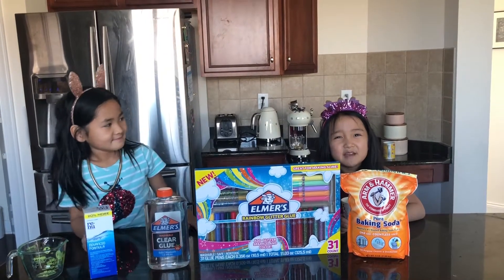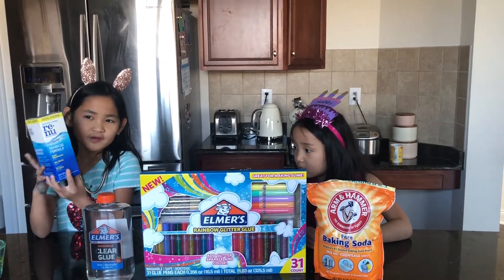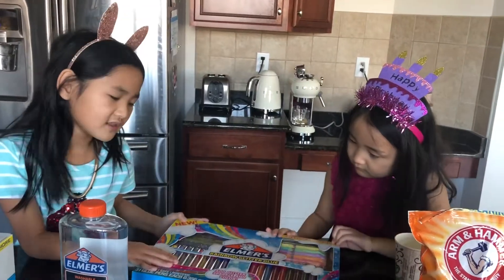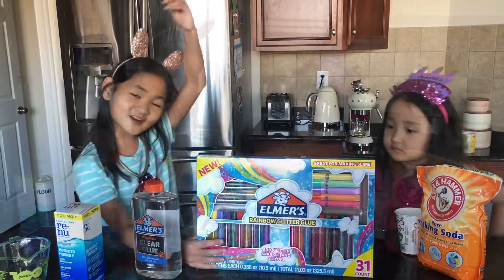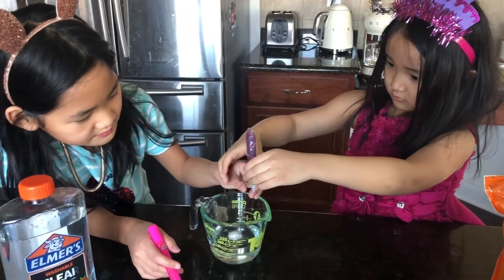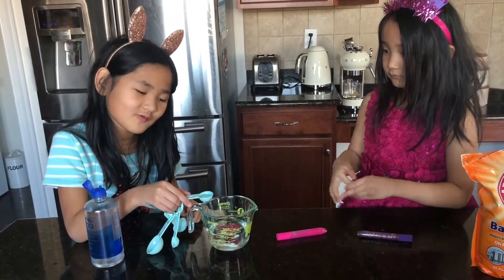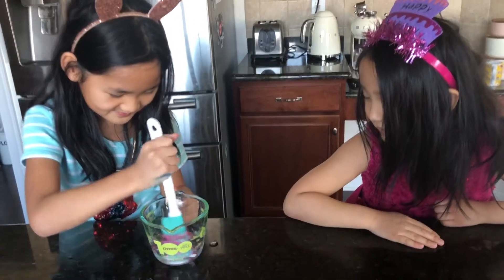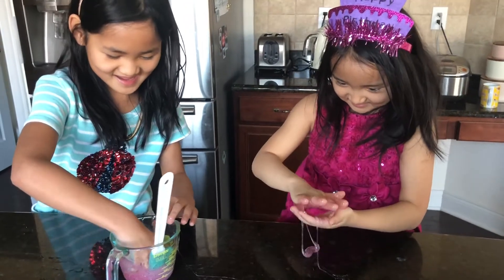【Kids Learning】Slime Making Fun